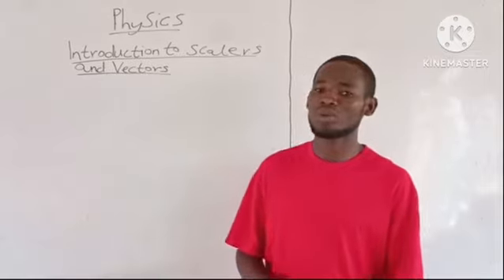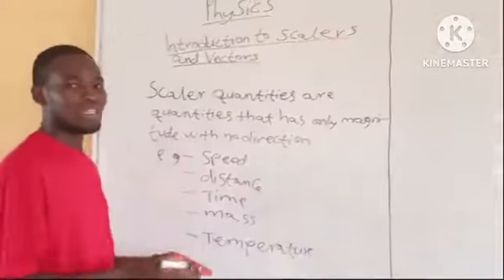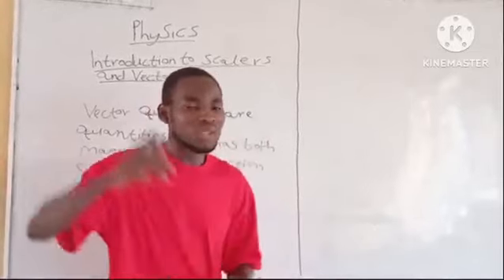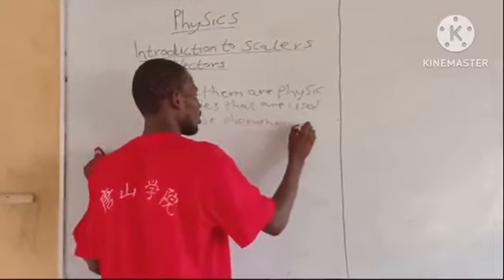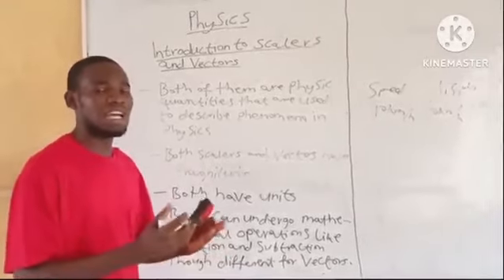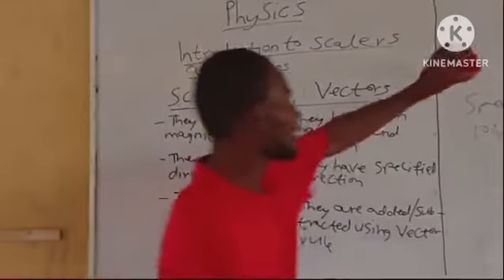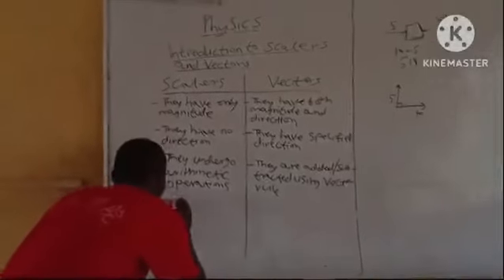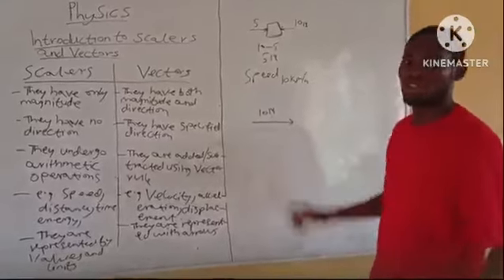Scalar and Vector Quantities in Physics: Explained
Hey physics enthusiasts!Are you struggling to understand the differences between scalar and vector quantities? in this video we'll break down these fundamental concepts in a way that is easy to comprehend. From the basics of scalars to the complex world of vectors.